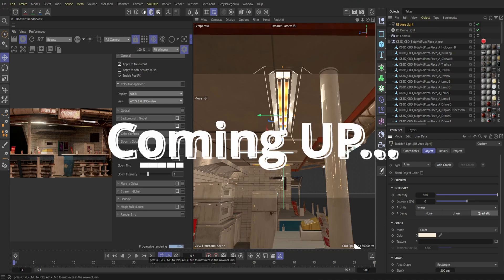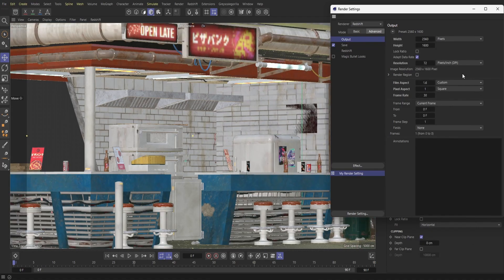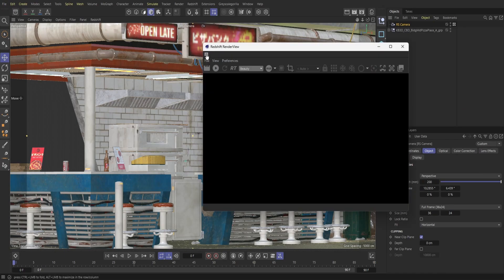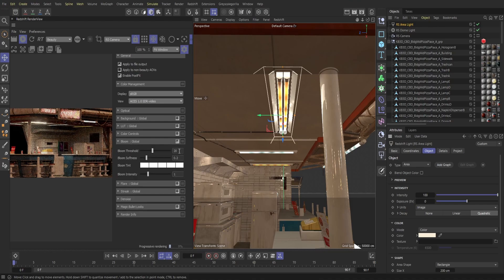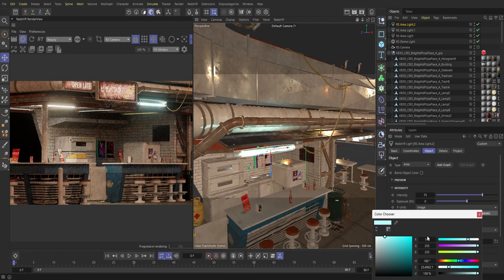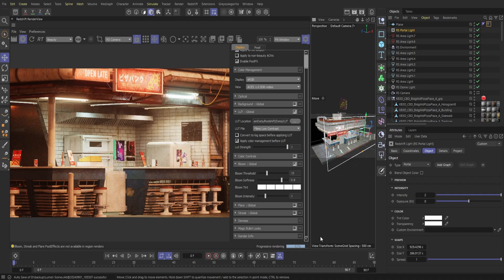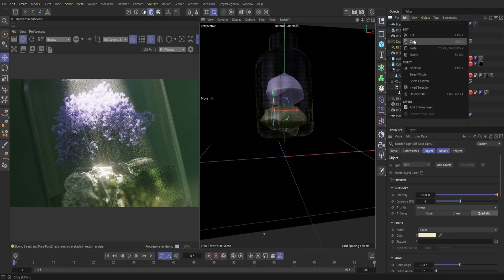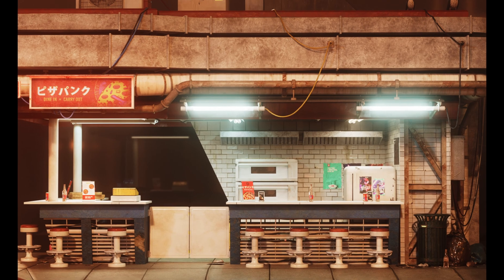Creating Unreal Engine's Lumen Lighting In Cinema4d and Redshift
In Today’s video, we are going to recreate a Lumen lighting effect within cinema4d and Redshift.